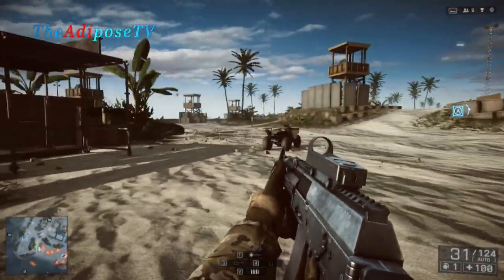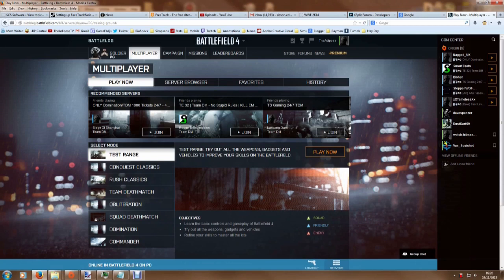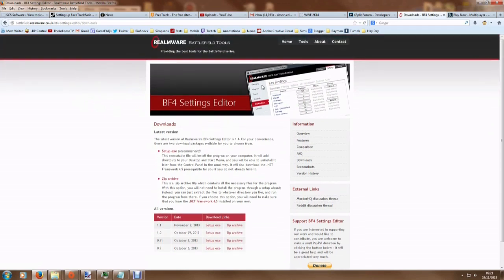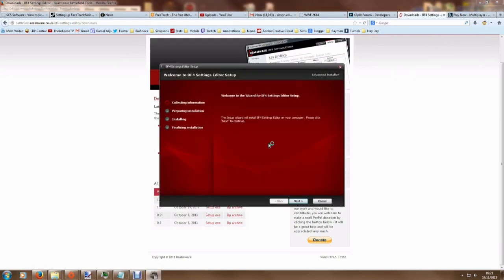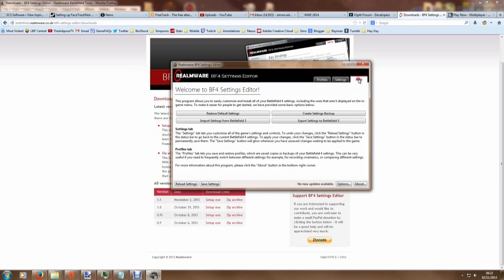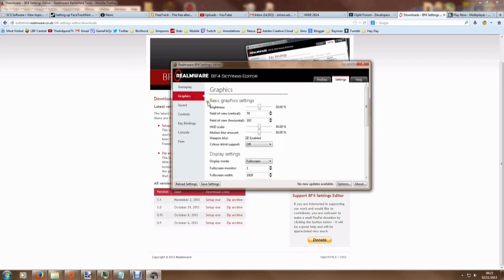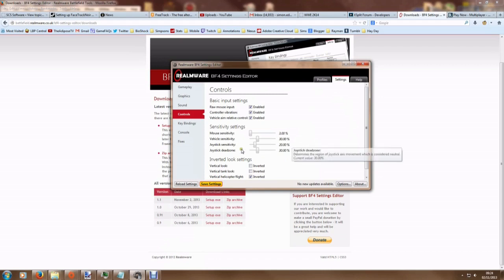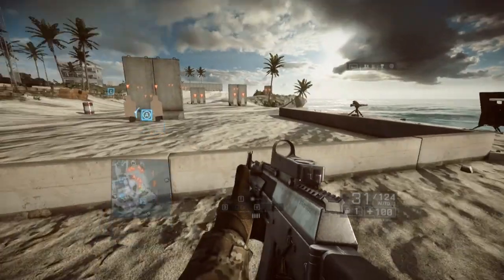Battlefield 4 - Tutorial: Import Battlefield 3 Settings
Time for Battlefield 4 ( BF4 ) . Join Adi and his stream of consciousness as he works on his accuracy, positioning, mini map use and loads more! Feel free to offer encouragement and tips in the comments section below! Today we are specifically looking at how to import bf3 settings to bf4. Import battlefield 3 settings to battlefield 4 using the bf4 settings editor.

This video is in no way associated or approved by Dice or EA and is intended for non commercial educational purposes only.